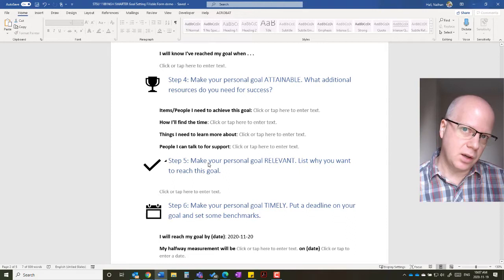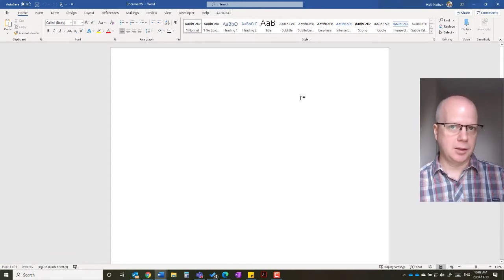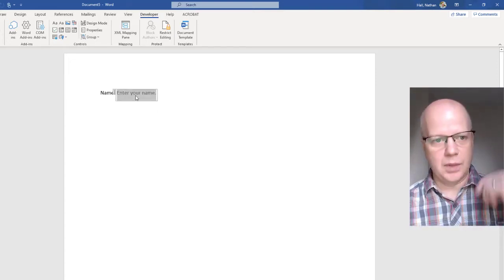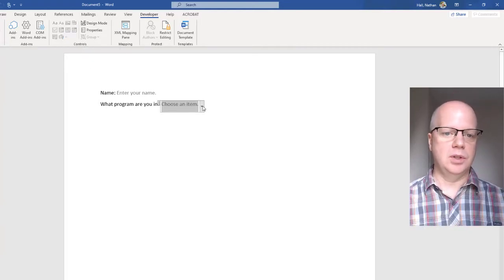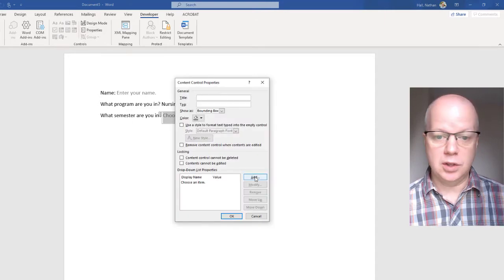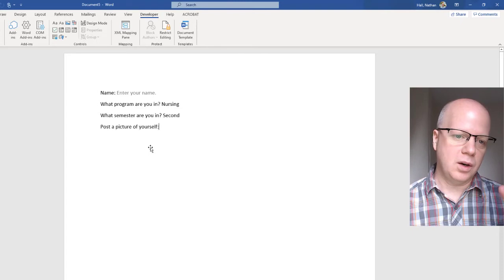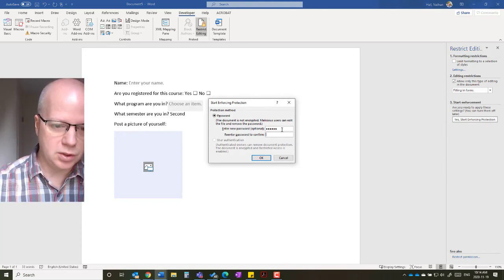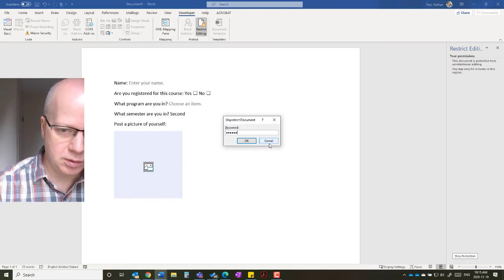Create a fillable form in Microsoft Word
It is really simple to create fillable forms with Microsoft Word that you can use with your students. I show an example and then take you through the steps to create your own form.